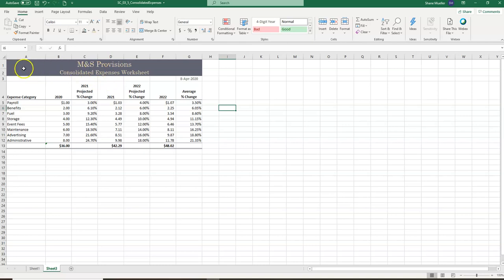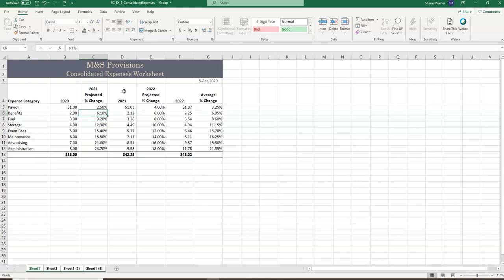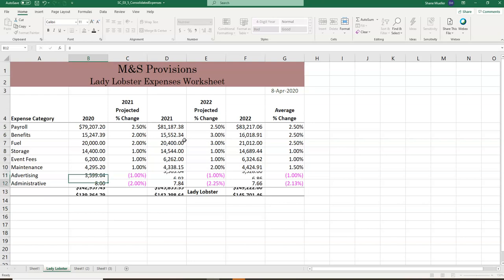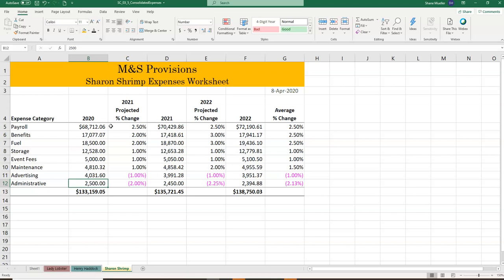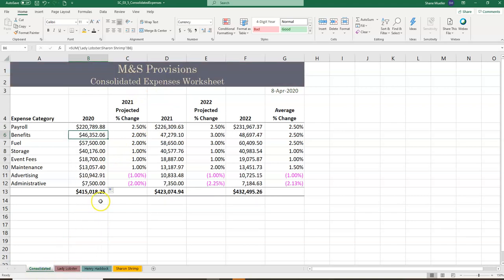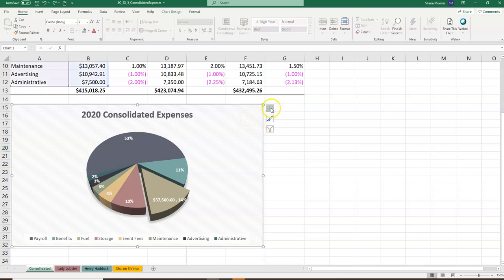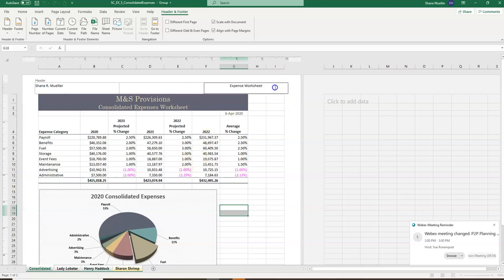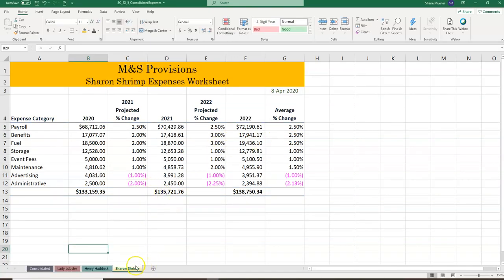Consolidated Expenses-Worksheets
In this video, Excel Lesson 5 (part 2), I walk you through using the template we created in part 1 to create additional worksheets. This video is roughly 35 minutes in length.